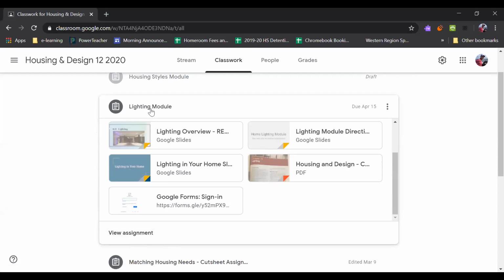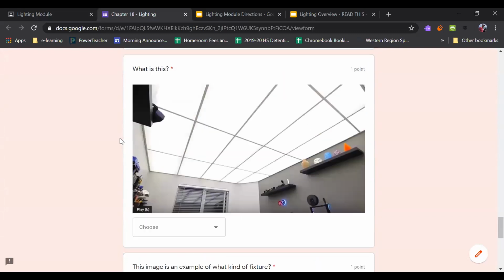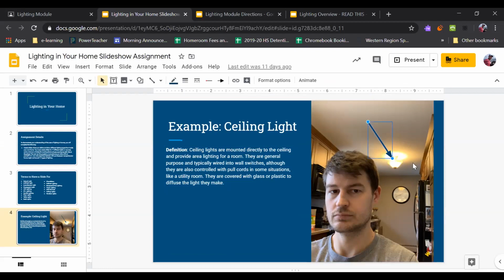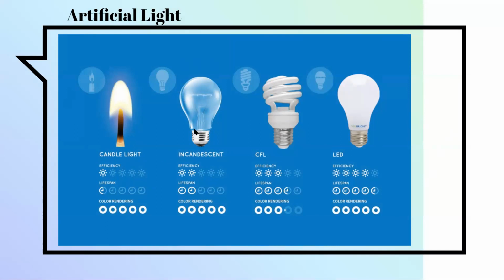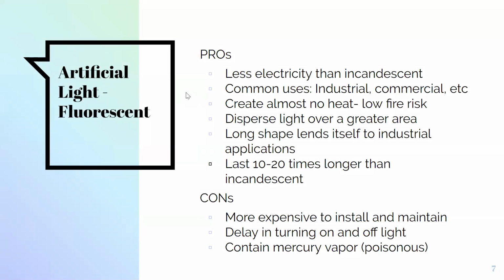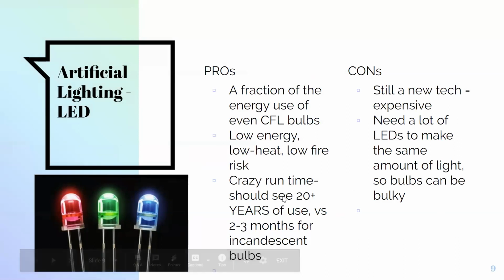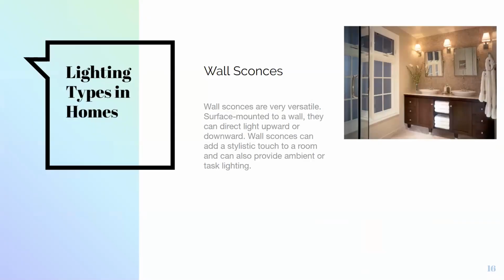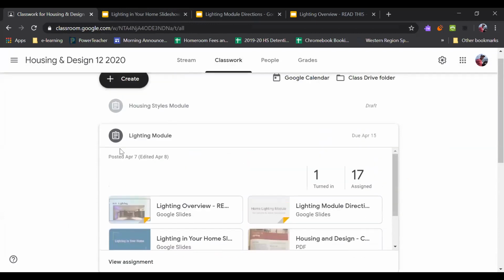Housing & Design - Lighting Module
A quick overview of module expectations and types of home lighting.